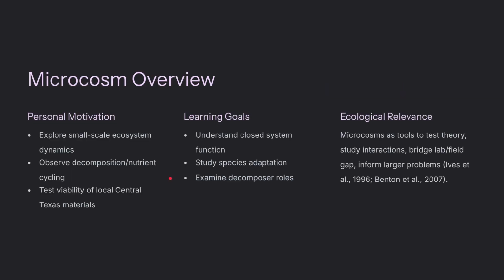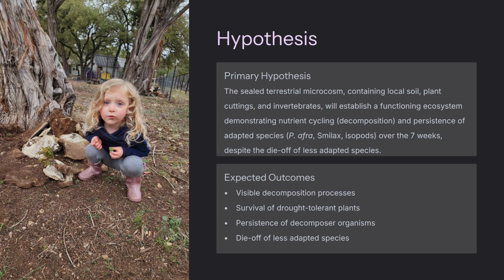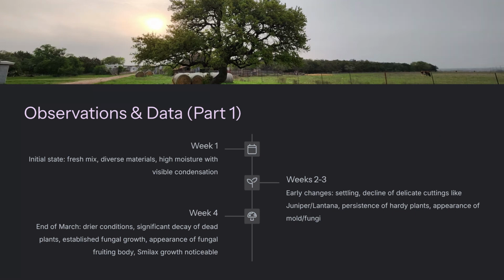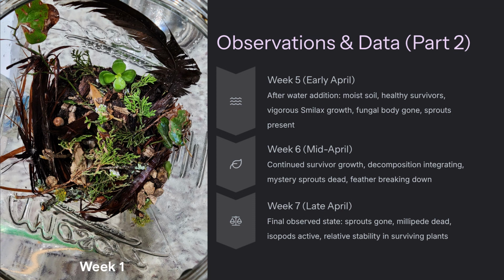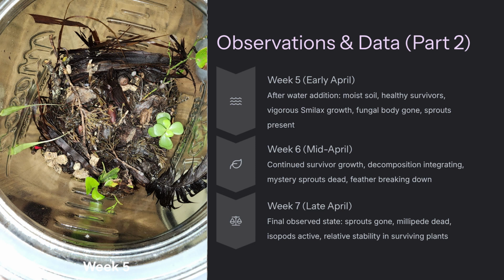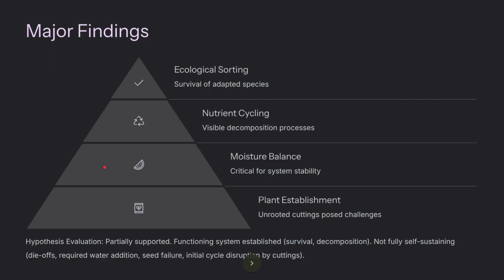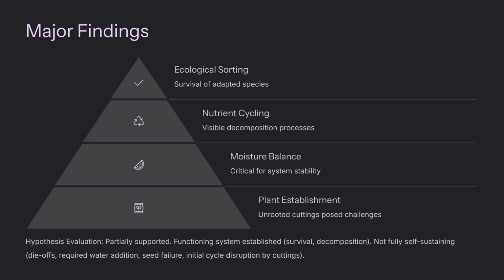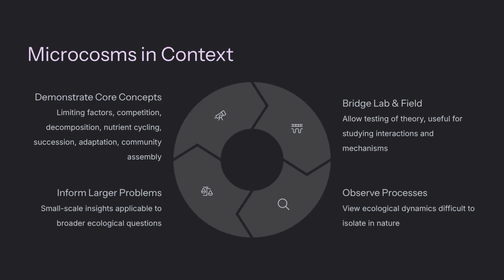Central Texas Terrestrial Microcosm: A 7-Week Ecological Study (EVSP416)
Join George Steward for a presentation on his EVSP416 General Ecology microcosm project. This video details the creation, monitoring, and analysis of a sealed terrestrial microcosm designed to simulate the Central Texas environment using locally sourced soil, plants, and invertebrates.

Follow the 7-week journey observing ecological processes like decomposition, nutrient cycling, environmental filtering, and adaptation within a closed system. Discover which species thrived (Portulacaria afra, Smilax, isopods) and which faced challenges, highlighting the importance of factors like moisture balance and the difficulties of using unrooted cuttings for establishing immediate ecosystem cycles.

This presentation connects the hands-on experiment to broader ecological concepts and the value of microcosm studies in ecological research.